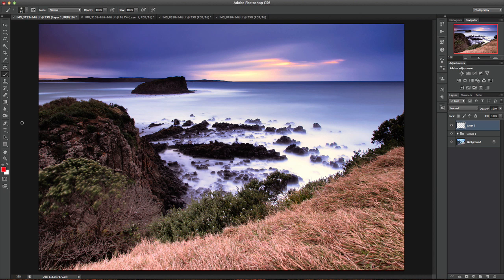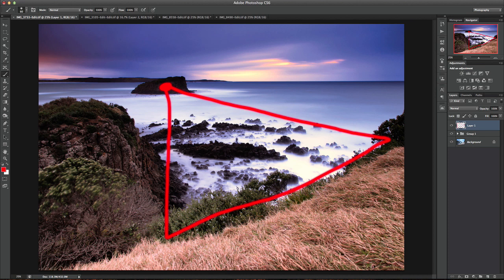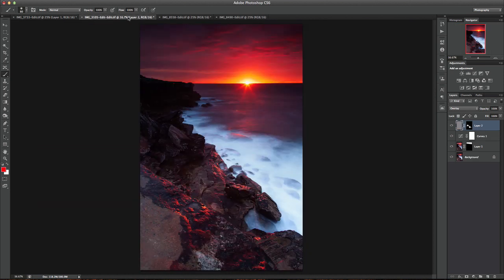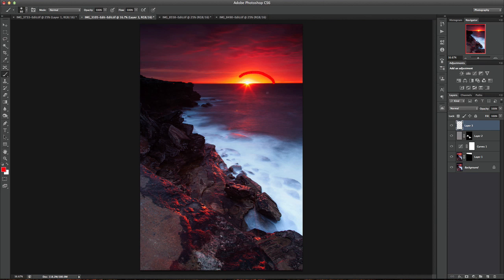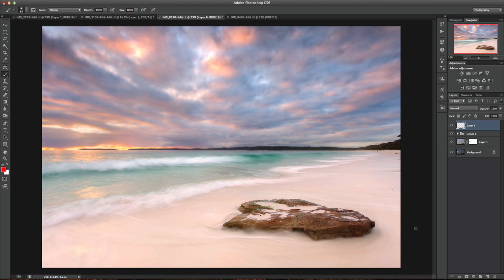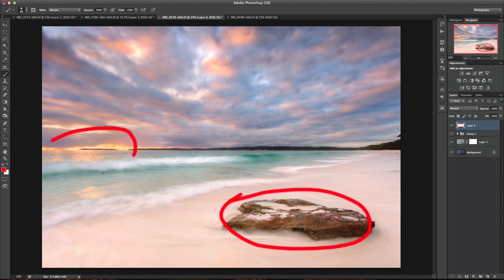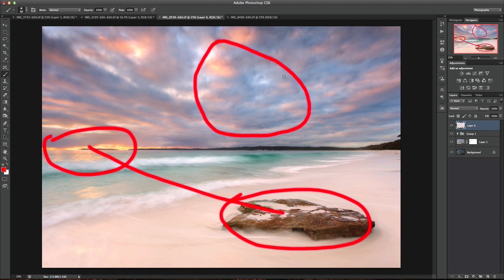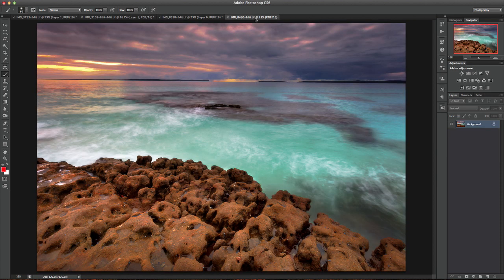Landscape Photography Composition Tips (Not rule of 3rds!)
In this video I talk about alternative ideas to work into your composition when creating your next landscape photo. The rule of thirds is often discussed, but I'm giving you some other concepts here that you can use to add another dimension to your photography.

This is one of my first recordings so things go a little slow (hah) - my delivery is a lot better these days but there's still some good solid advice here so give it a watch all the way to the end :-)